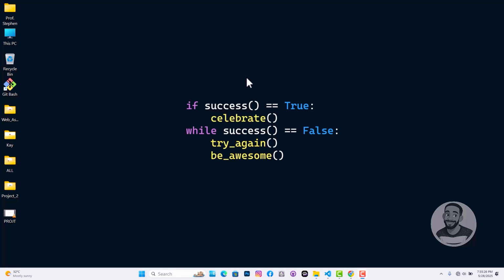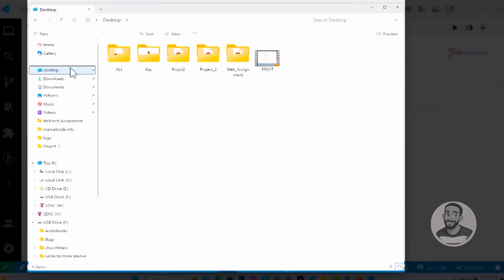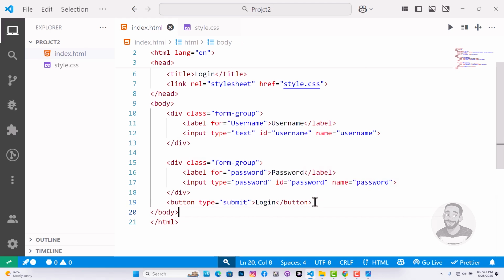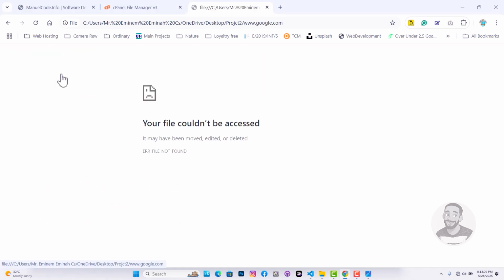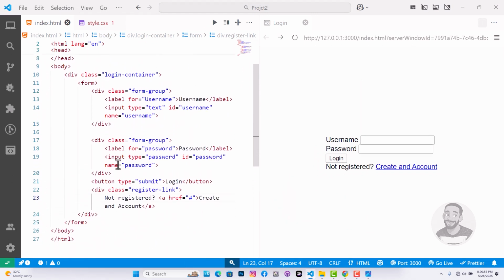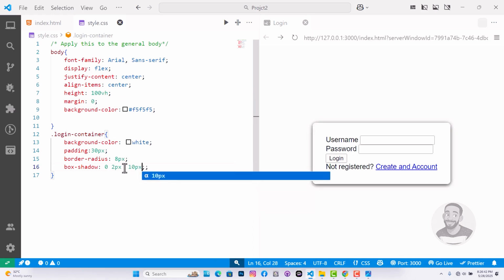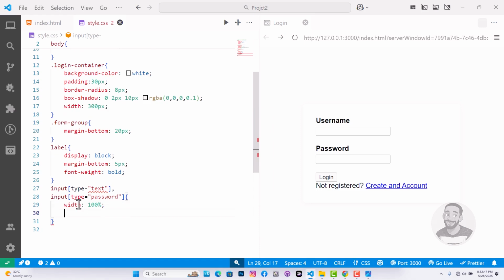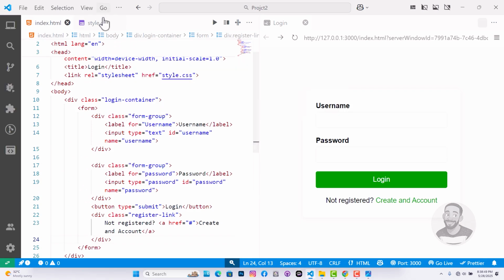Simple Login Form Using HTML & CSS | Beginner Web Design Tutorial 2025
In this tutorial, I’ll show you how to build a **Simple Login Form** using just HTML and CSS. This beginner-friendly tutorial is perfect if you’re learning web design and want to master form layouts.

✅ What you’ll learn:
- How to structure a login form using HTML
- How to style the form with external CSS
- How to use `div`, `class`, `id`, Flexbox, and more!
- Tips to make your design responsive and clean

📂 Files used:
✔ index.html
✔ style.css

🎓 Whether you're a beginner or just refreshing your HTML & CSS skills, this tutorial will help you understand how web forms work and how to style them beautifully!

👇 Download the source code and follow along:
📁 [Link to download folder or GitHub repo]

html css login form
simple login form tutorial
login form html css
responsive login page
beginner web design
web design tutorial 2025
html form tutorial
css form design
login form for beginners
html css projects
create login form step by step
form validation html css
build login form website
how to create login page